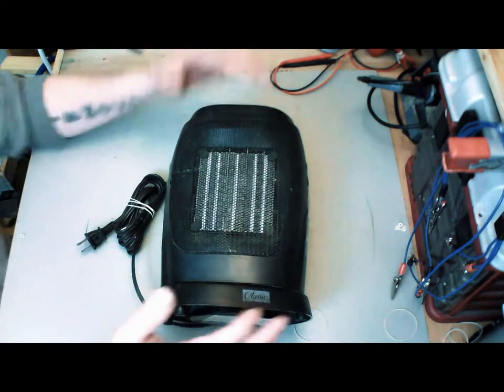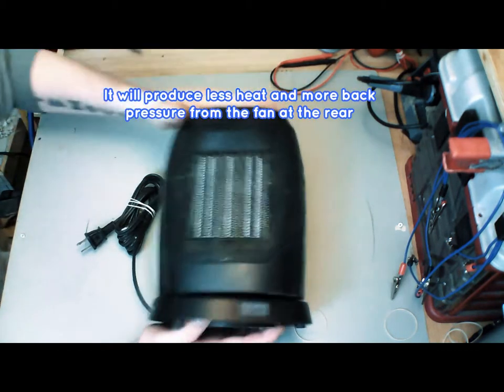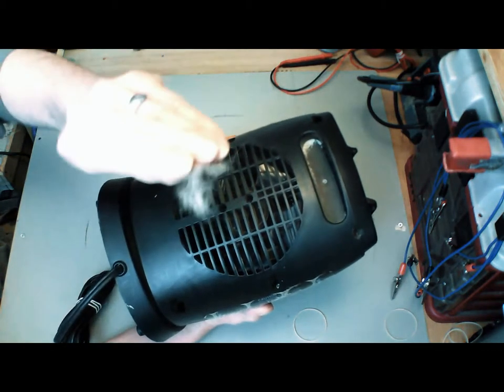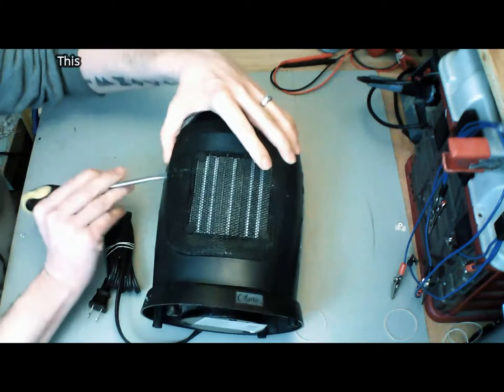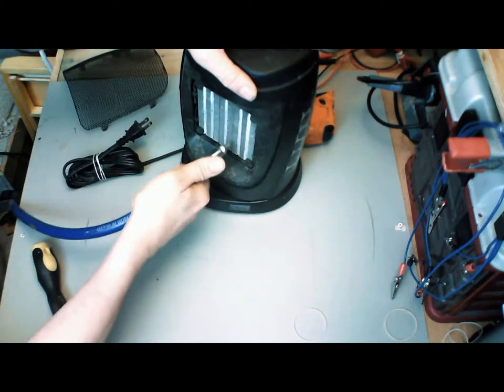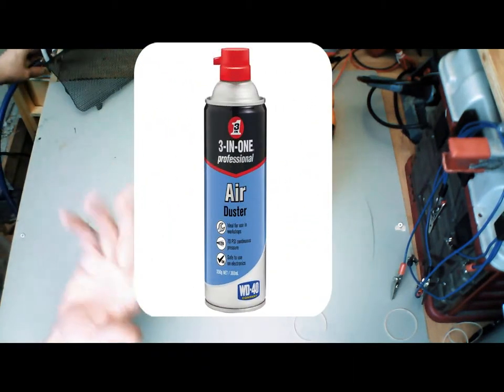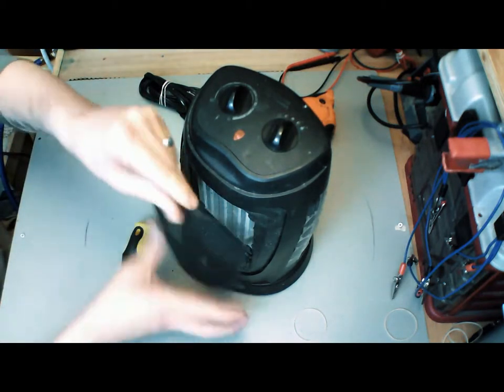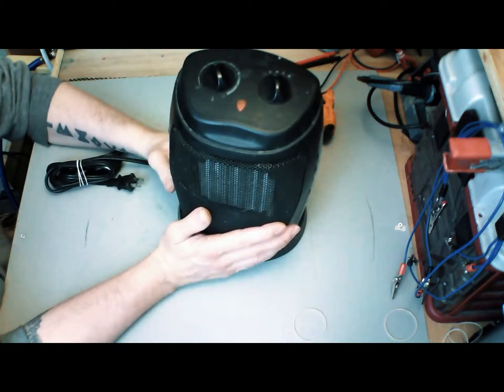Clean space heater to Increase its efficiency and reduce risk of fire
Every space heater with a the heater core that resembles an automotive radiator is prone to dust and dander build up, this greatly increases fire risk and decreases efficiency because less cold air passes through the heater core.  so you get less hot air passing through and more cold air reflecting back through the fan intake at the back.

Simply pick up the heater and look through the back (holding the front up to a light source) if you can see dust build up it may be time to do a little maintenance on the heater.  its an easy fix as shown in the video.  THe length of time between cleanings will depend on the environment its being used in for instance a home with pets or lots of dust will need it cleaned more often than that say being used in an apartment building with no pets and only one person living there.